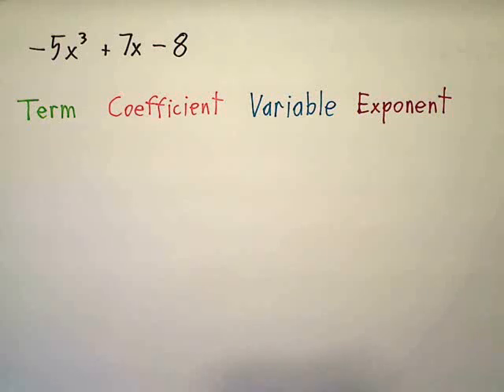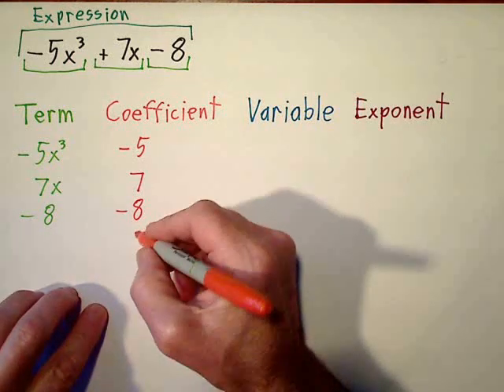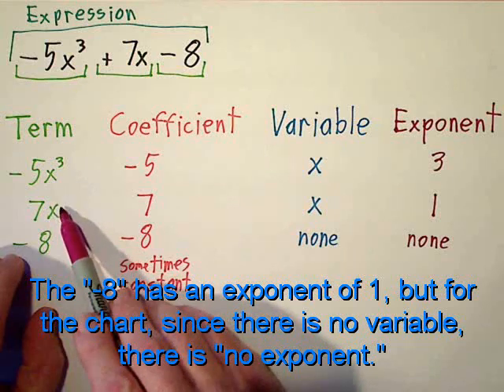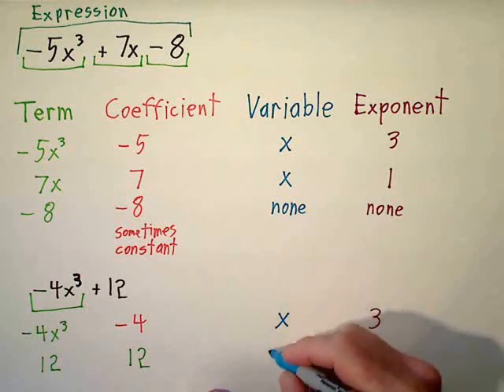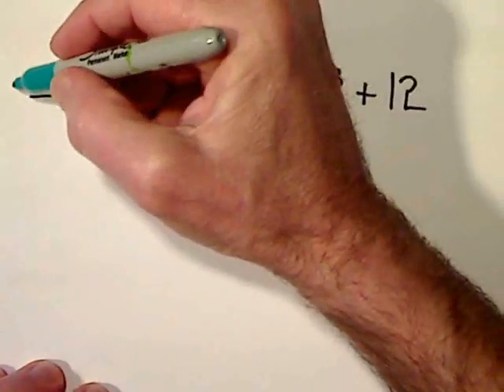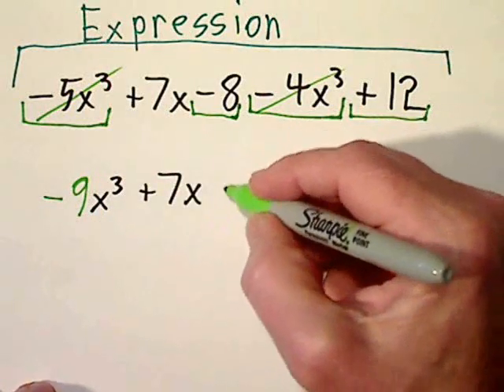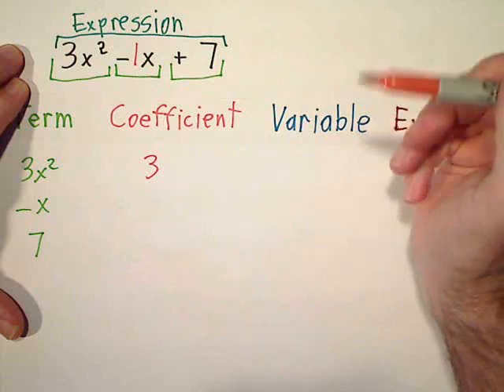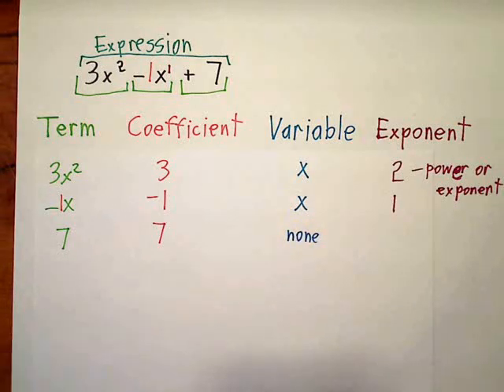Vocabluary:Expression, Term, Coefficient, Variable, and Exponent, & Combining Like Terms.WMV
(Rather than this video, I suggest my new video on this, "Combining Like Terms (Simplify Expressions & Vocabulary for Expressions)"; it is a more efficient presentation of these concepts

If you still want this (old) video, in it I introduce the vocabulary: expression, term, coefficient, variable, and exponent. Then I describe "like terms" and cover an example of "combining like terms."  Basically, combining like terms means to add or subtract the coefficients if the variables and exponents of the terms are the same.